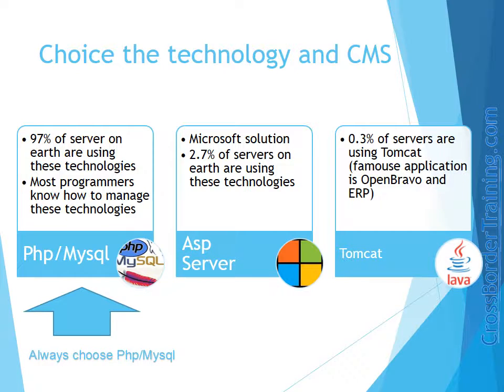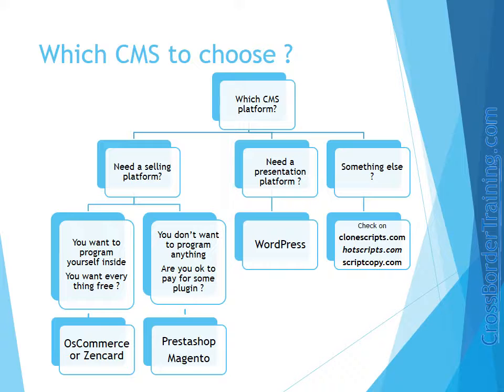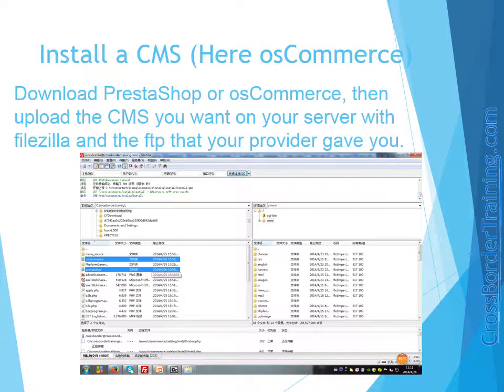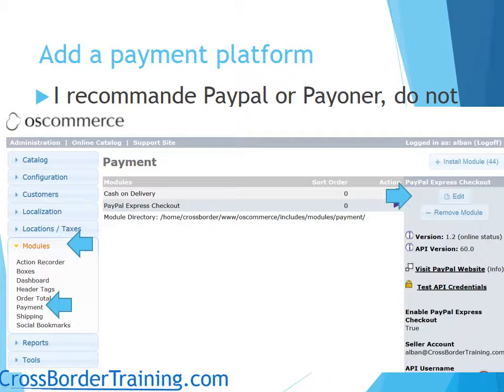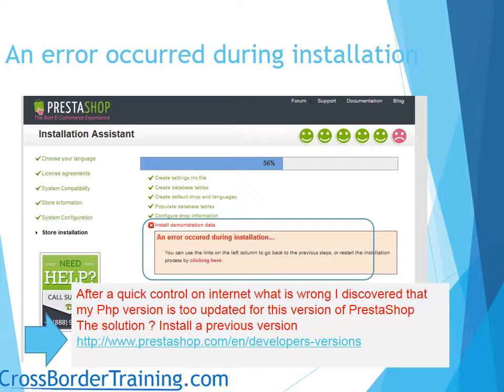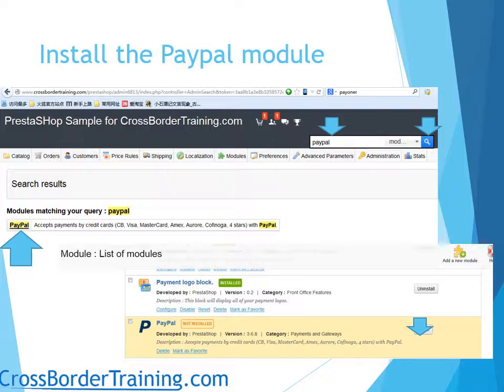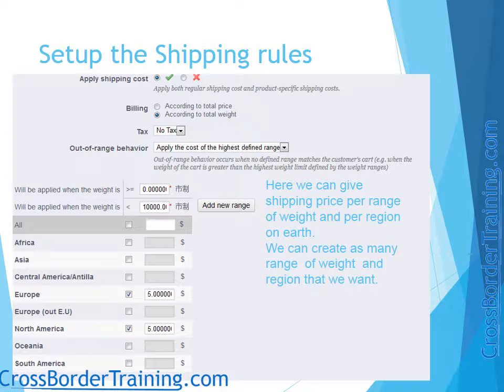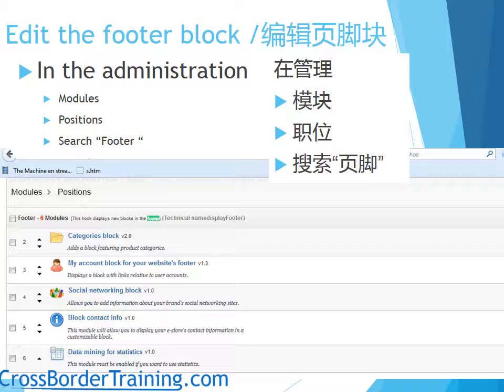Lesson : How to create eCommerce Website Part1 (English/Chinese version)